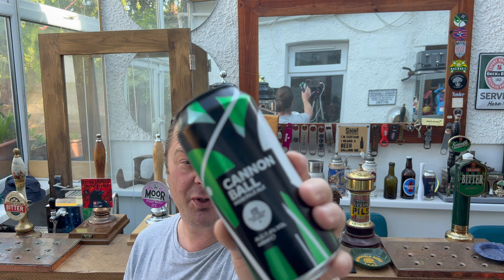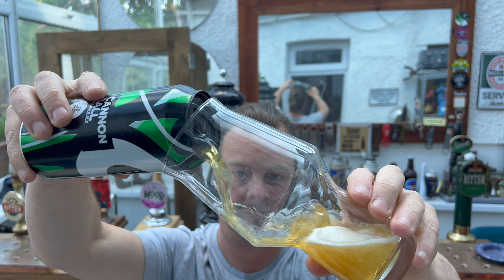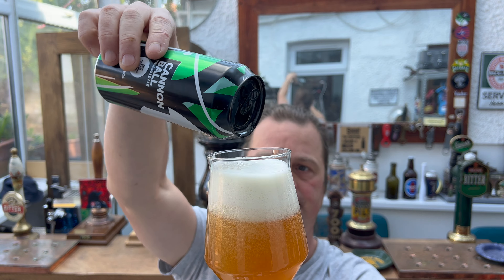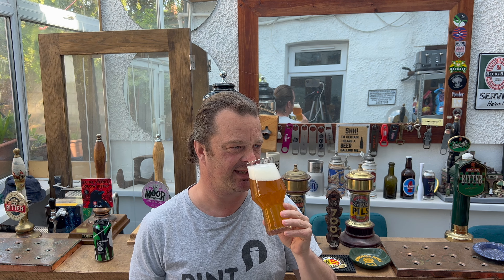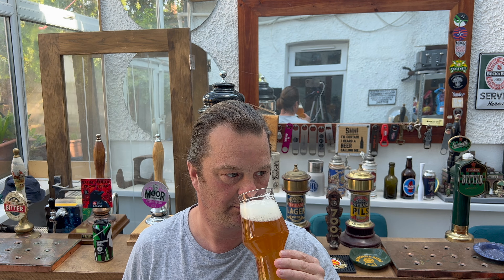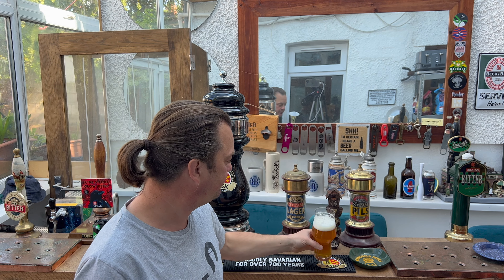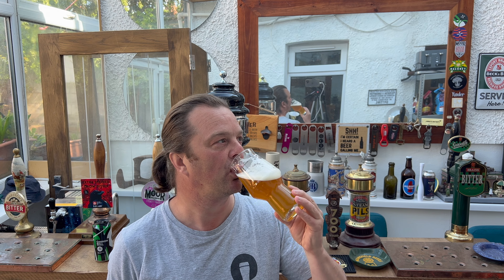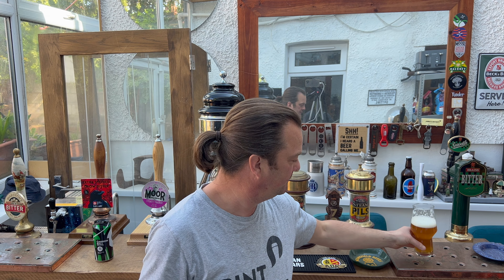Magic Rock Cannonball IPA Review 12 Years Later | Magic Rock Brewing Company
Recorded In 4K Ultra HD Real Ale Craft Beer Reviews Magic Rock Cannonball IPA Review 12 Years Later